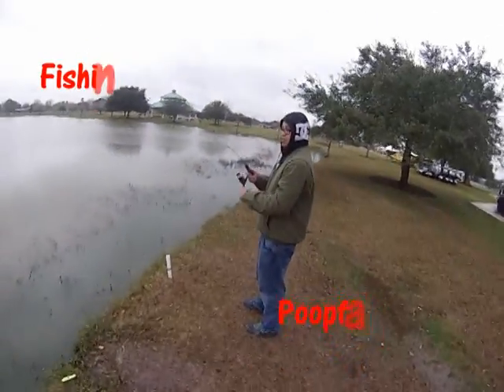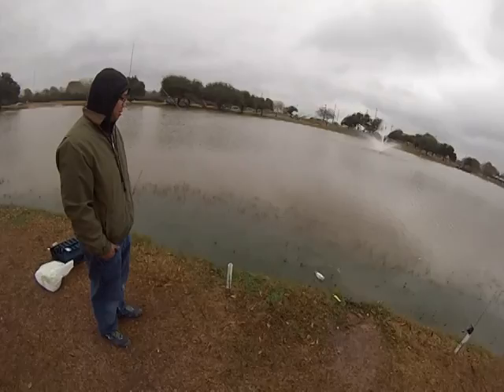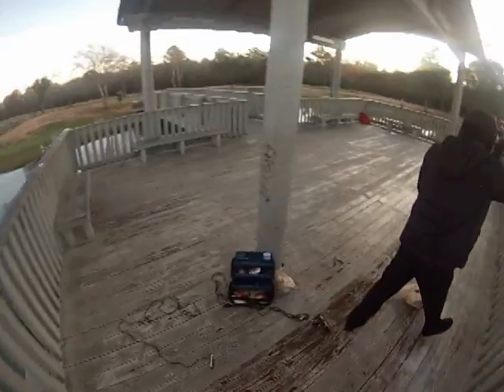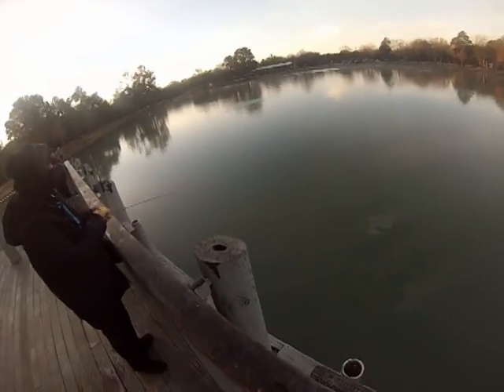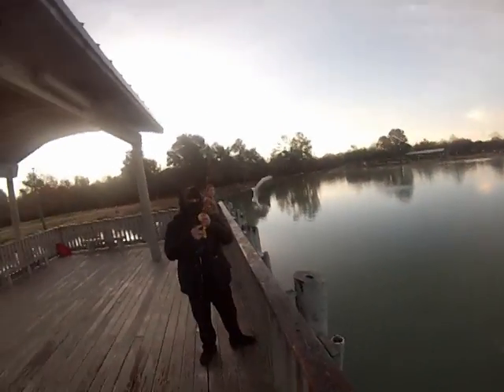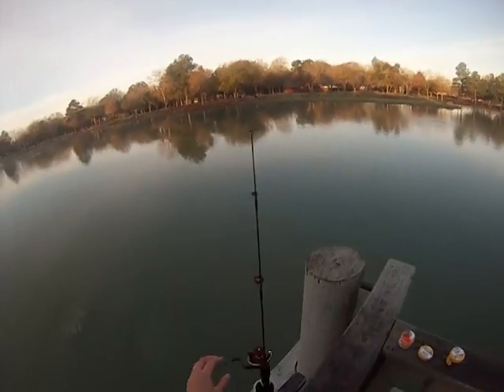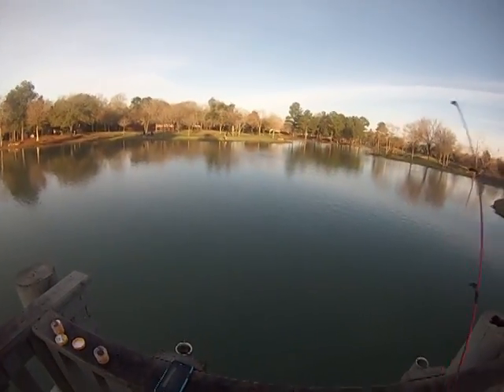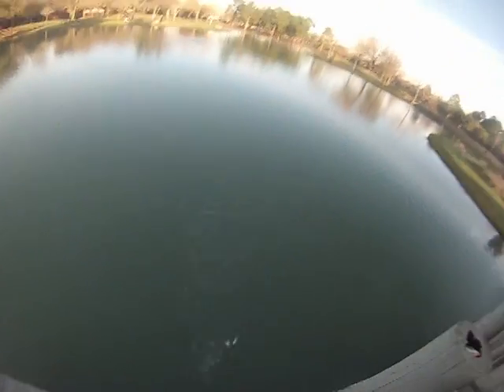Lets Fish! Rainbow Trout at Mary Jo Peckham (Katy, TX)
Hey everyone!

I'm going to add a new section which is fishing with Poopface627. I have always fished when I was younger and would to show you guys some of the places that I do go.

Rainbow Trout are stocked in Texas so a couple of my videos will be about rainbow trouts. If you ever want to go fish, I will be there on those stock dates. Hope to see you all out there and as always! There will be a lot more fish I will show but for now, Lets Fish!